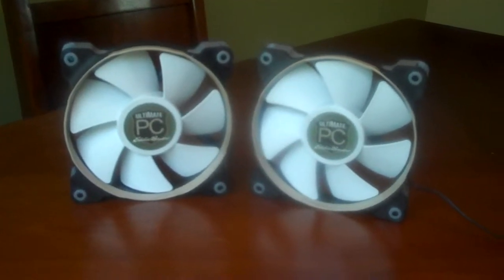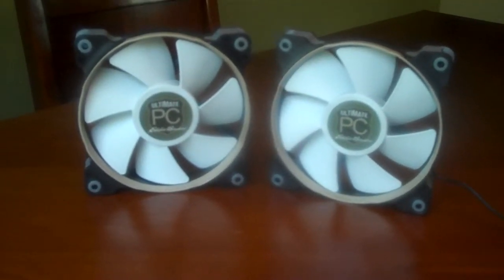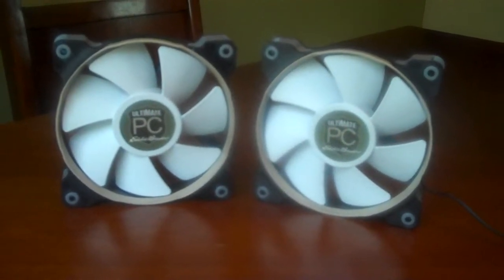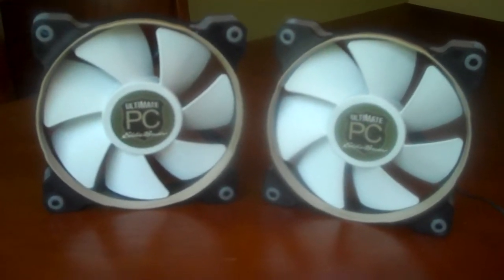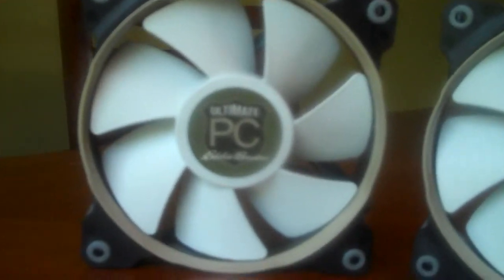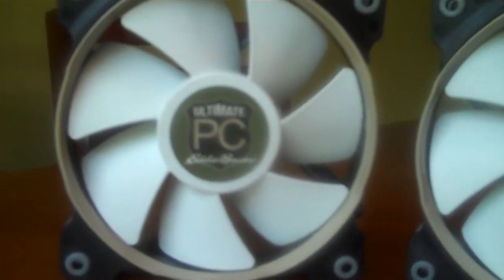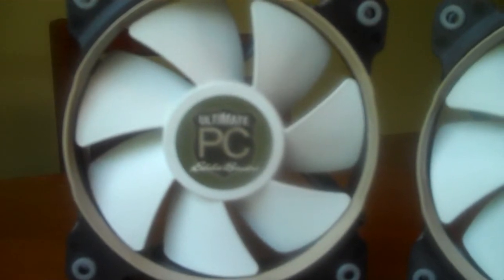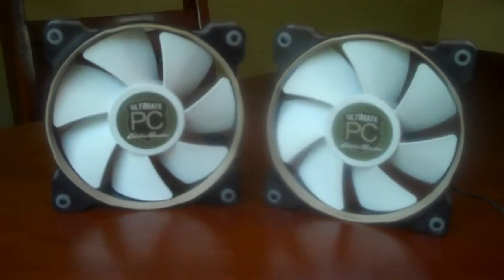FiSH's Million Dollar PC Initiative - Part 3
Repainted Corsair SP120's.  Sorry about the blur & poor lighting.  The Flip's not the best at indoor videos.